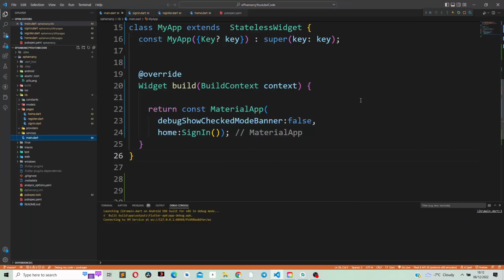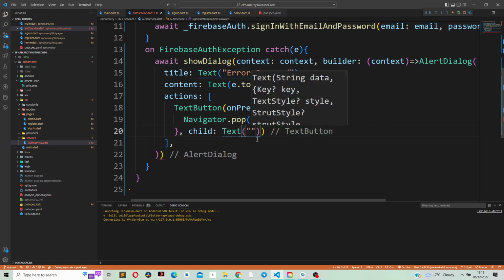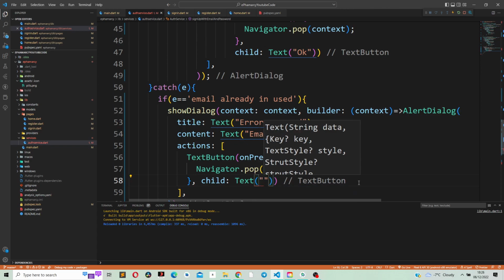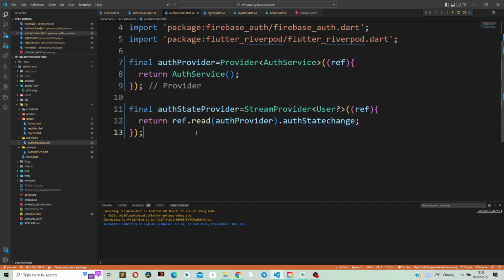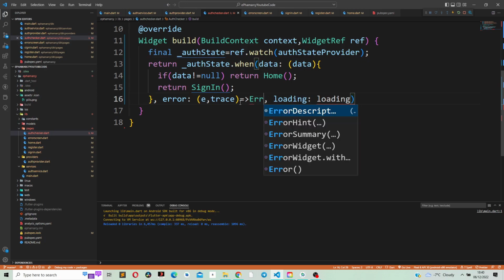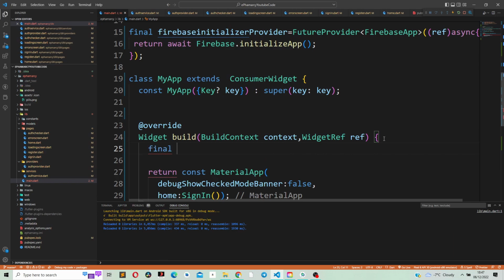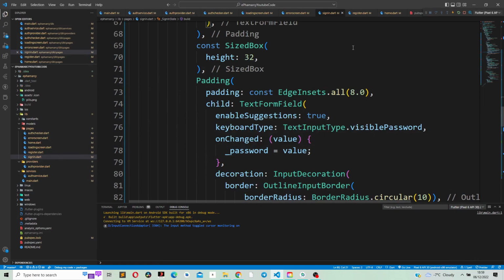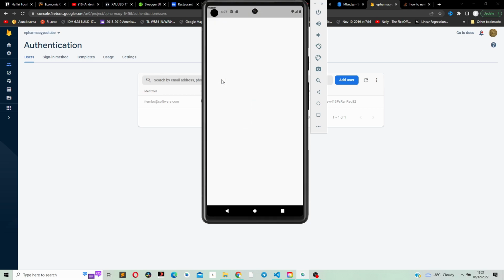#4 Learn Flutter ecommercy app with Firebase backend and Riverpod for State Management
Hello guys and welcome back to my video in this video we are going to implement authentication for our e-phamarcy app using firebase and riverpod .